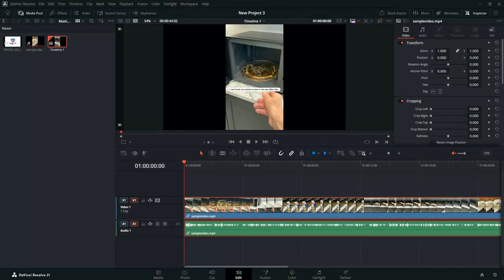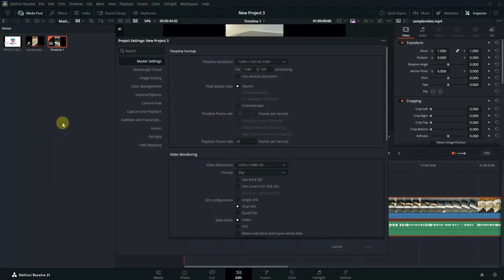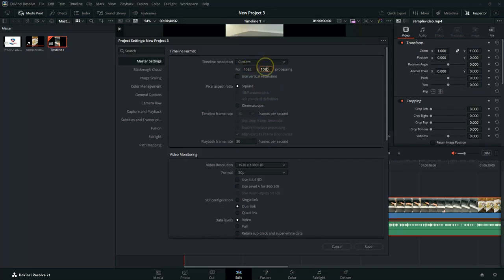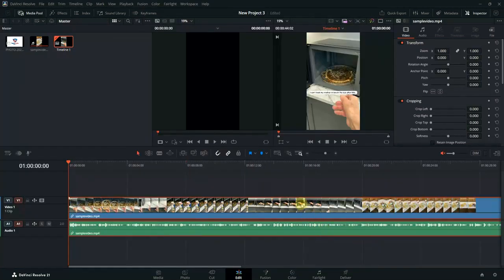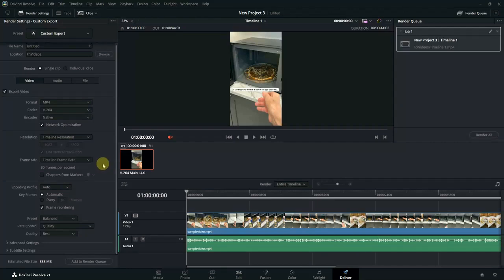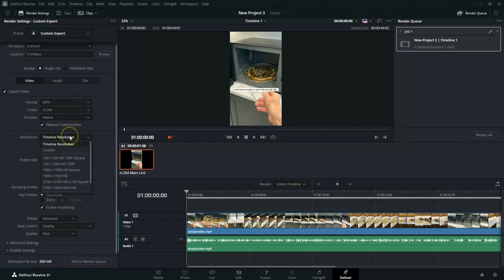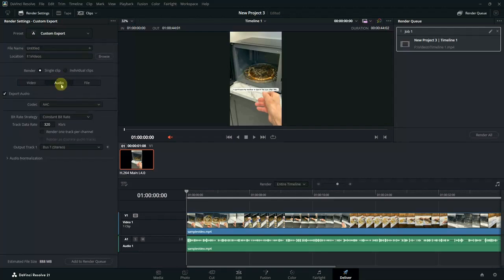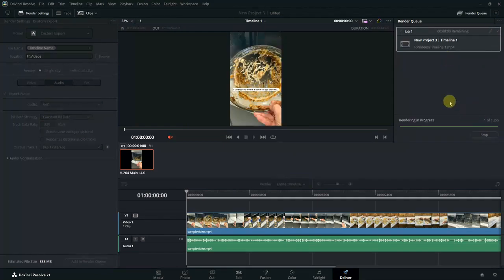How to Adjust DaVinci Resolve Settings for Instagram - Easy Guide 2026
Learn how to adjust DaVinci Resolve settings for Instagram.

In this tutorial, you'll discover how to optimize your DaVinci Resolve settings for Instagram videos and stories. We’ll cover key aspects like resolution, aspect ratio, frame rate, and export settings specifically tailored for Instagram. By the end of this video, you’ll be equipped to create stunning content that meets Instagram’s requirements and grabs attention.